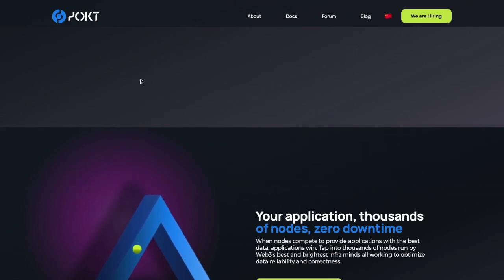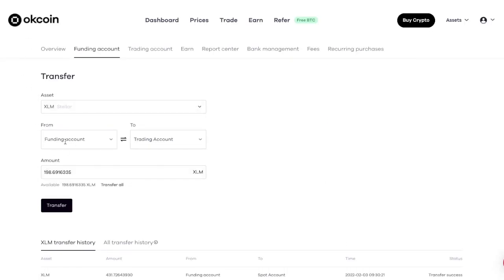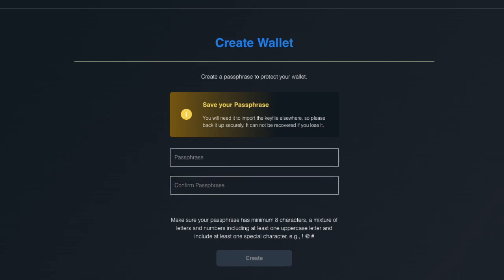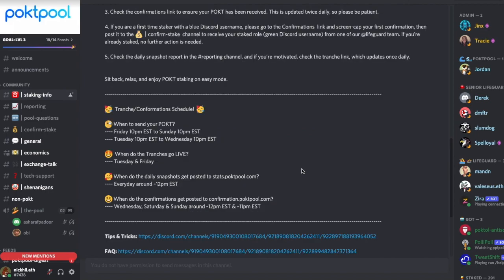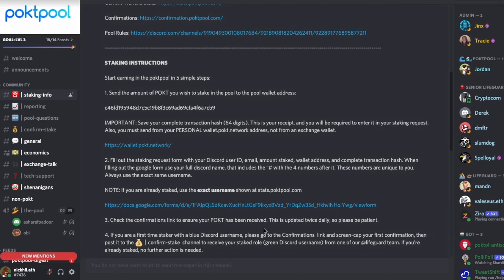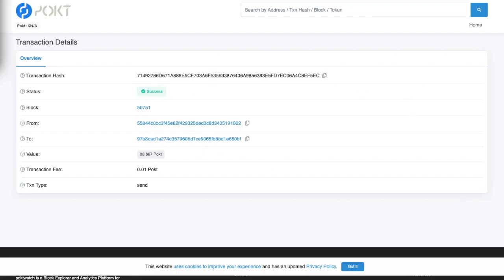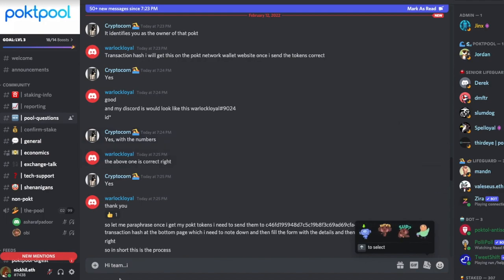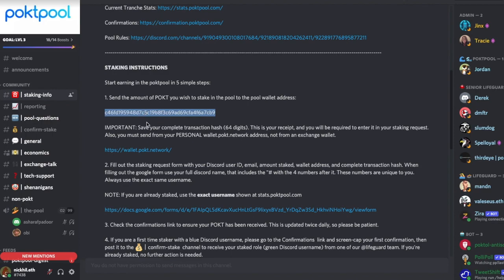Poktpool (Pocket Network) - step by step staking guide!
Poktpool staking guide

00:00 Intro
00:50 How to buy POKT tokens
05:16 Staking process overview
07:17 Staking steps

I DO NOT have a TELEGRAM or DISCORD channel and will never DM you

The content in any of Nickhil.eth’s Youtube videos shall not be construed as tax, legal, insurance, health & safety, financial advice, or other & may be outdated or inaccurate; it is your responsibility to verify all information.
IF crypto or stocks are mentioned, Nickhil.eth MAY have an ownership interest in them -- DO NOT make buying or selling decisions based on Nickhil.eth’s videos. If you need advice, please contact a qualified CPA, attorney, insurance agent,  financial advisor, or the appropriate professional for the subject you would like help with.
Linked items may create a financial benefit for Nickhil.eth. Any use of other media is by fair-use or license only.